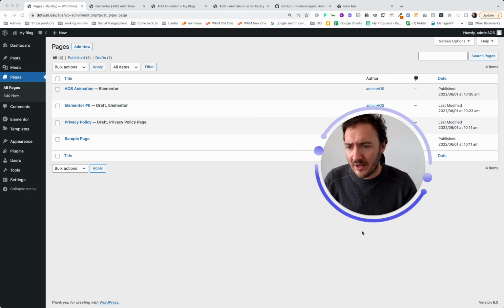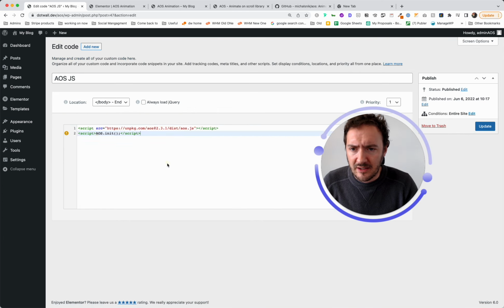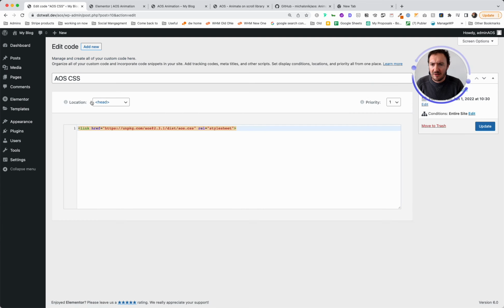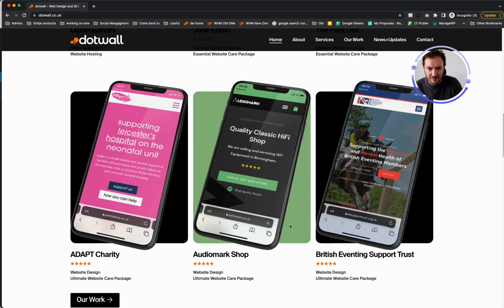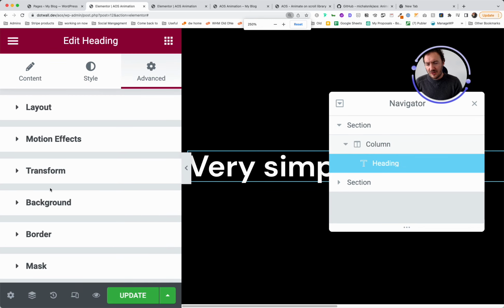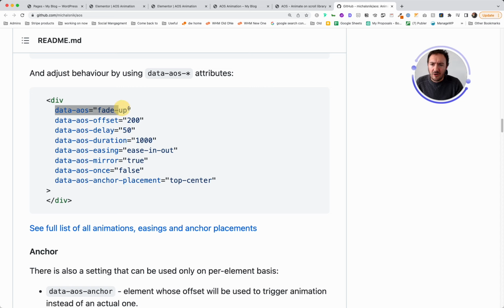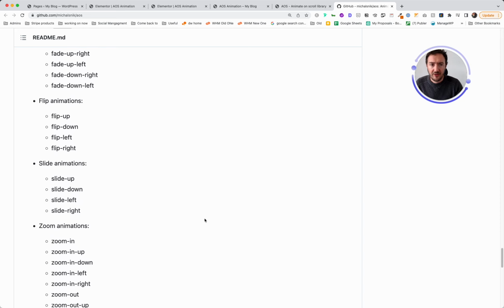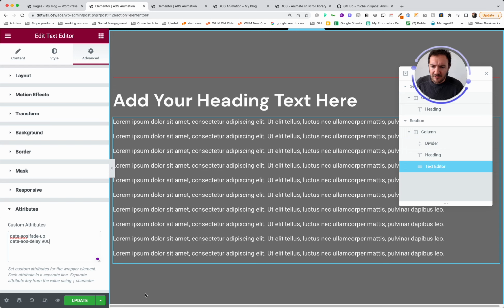Add AOS Animations to your Elementor Website!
Add professional animate on scroll animations to your Elementor website.

You will need Elementor Pro for this to work.